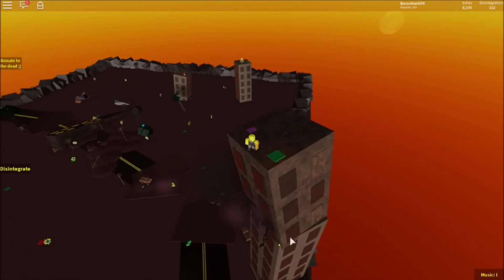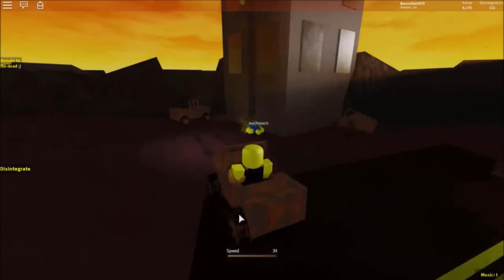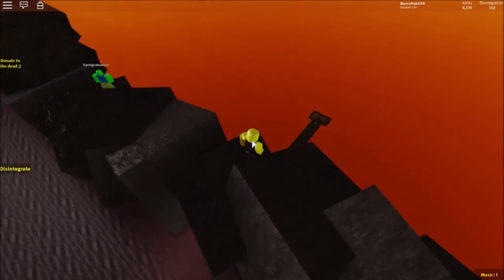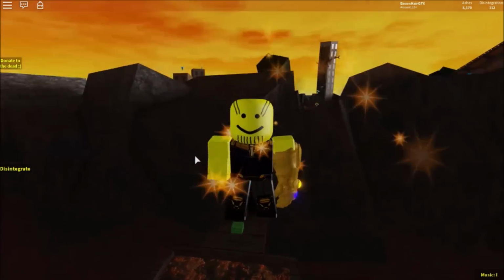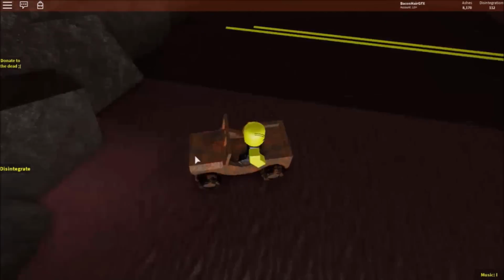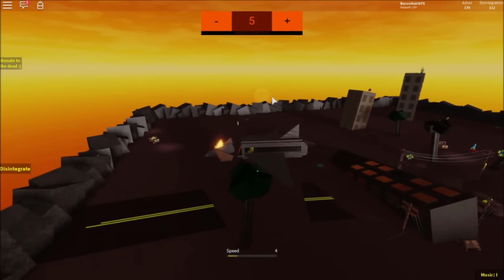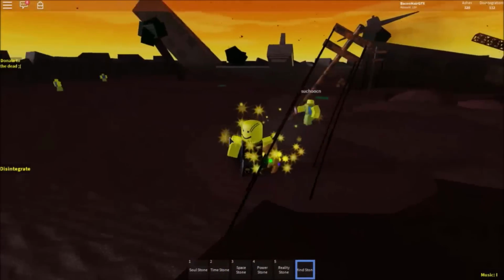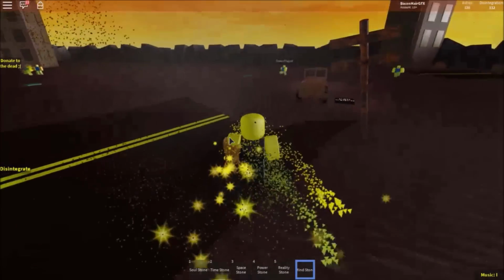[OUTDATED] How to get all 6 Oofinity Stones || I Don't Feel So Oof...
I will show you on how to get all Oofinity stones using the gauntlet,
you are required to have a total of 43,000 ashes before starting your journey on getting all Oofinity stones